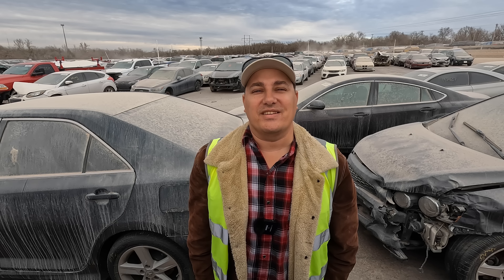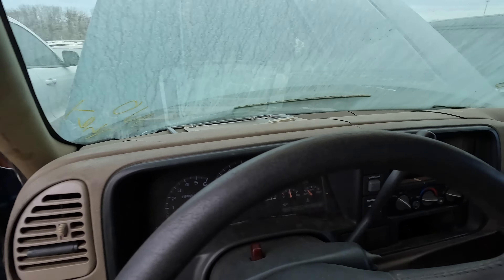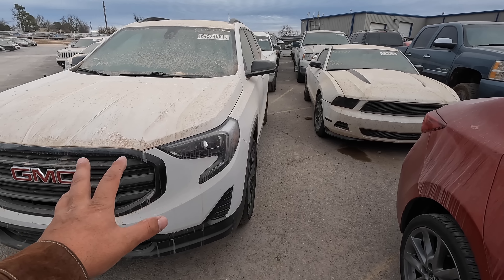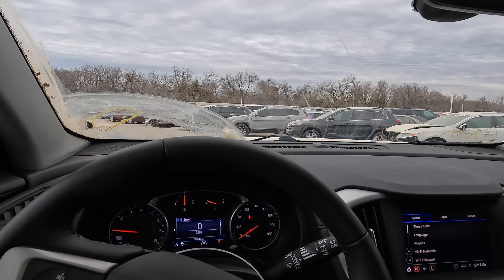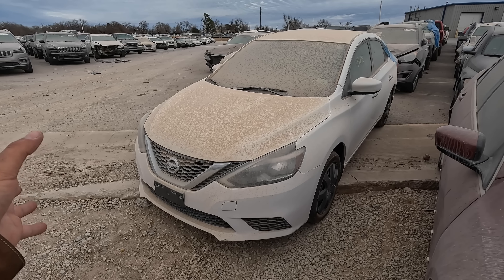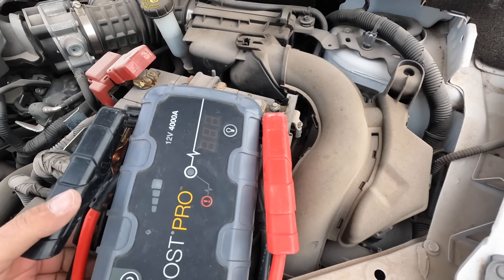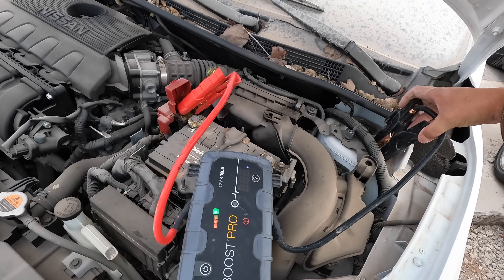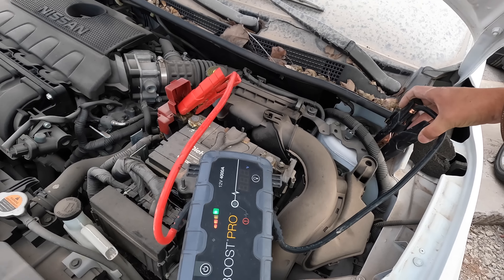Copart Walk Around + Live Bidding! 2021 GMC Terrain 12-31-21 AM